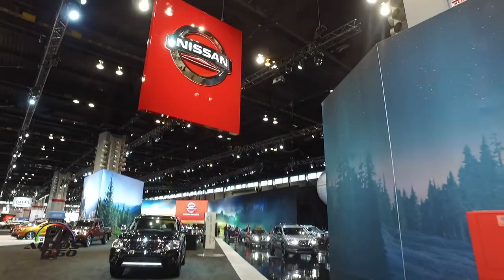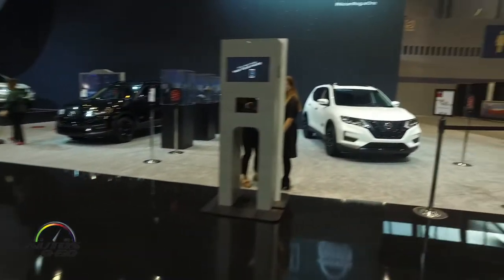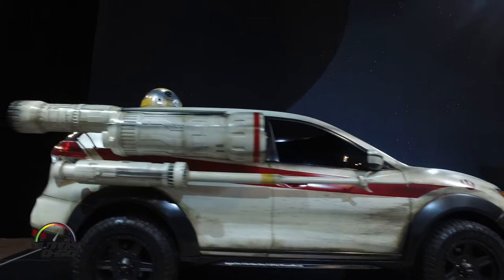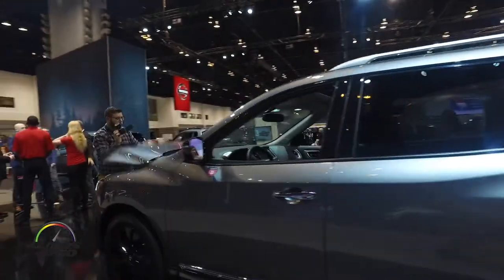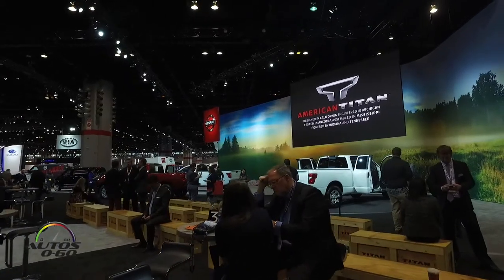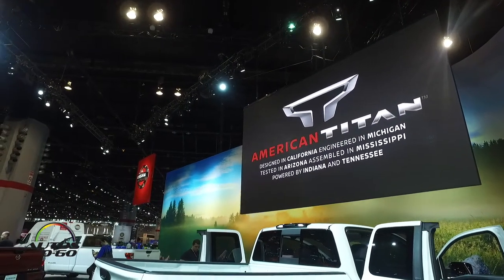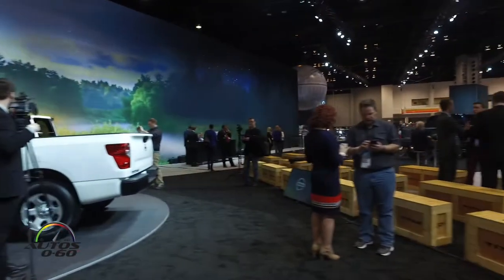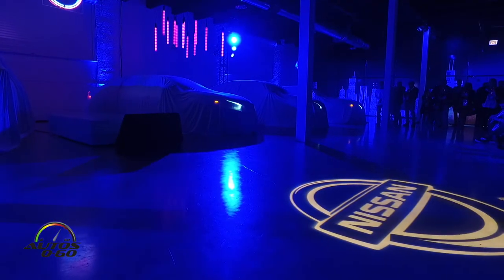Nissan anfitrión de lujo en el Auto Show Chicago 2017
Nissan fue el anfitrión de lujo en el Auto Show Chicago 2017